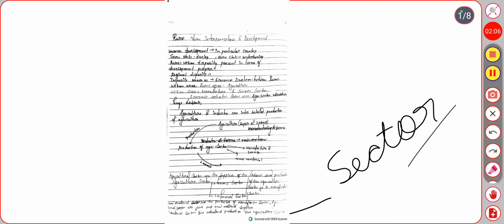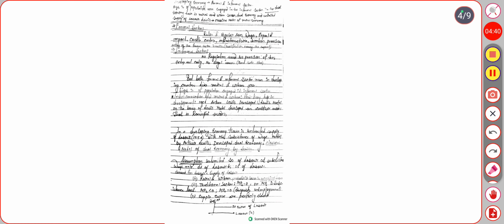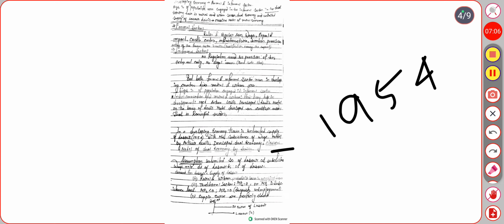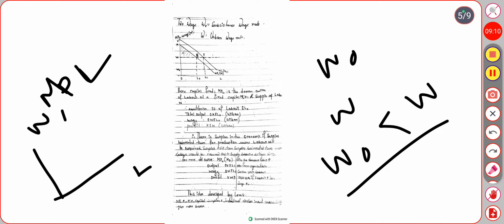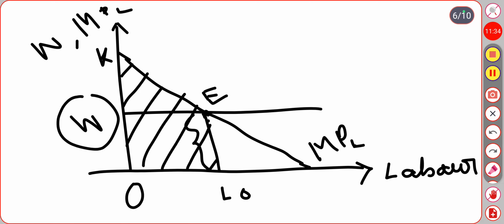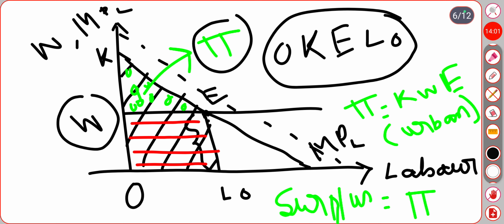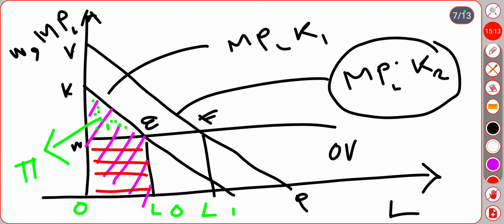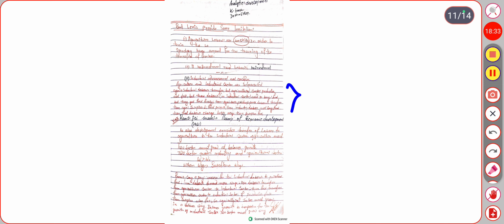development economics: Rural and urban interlinkage part1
Rural and urban interlinkage